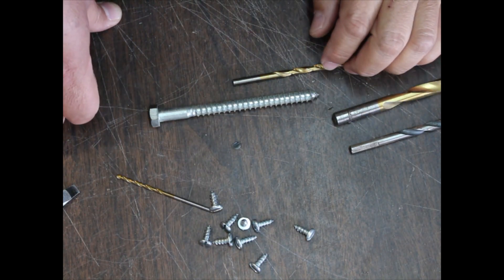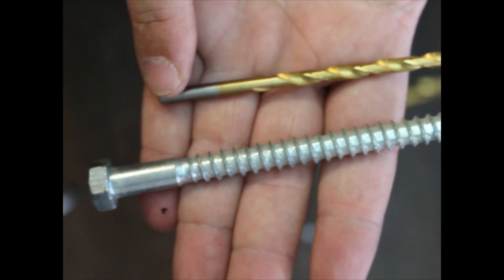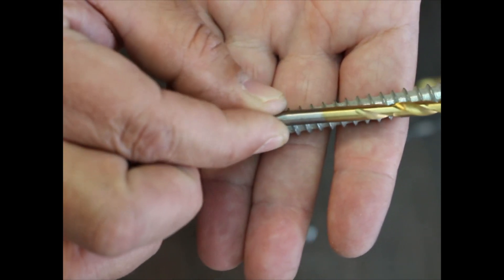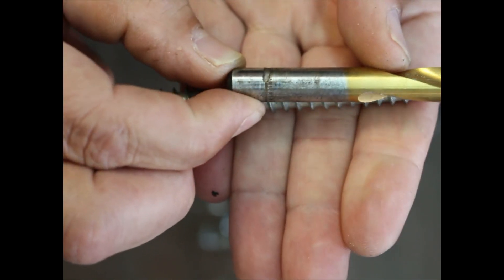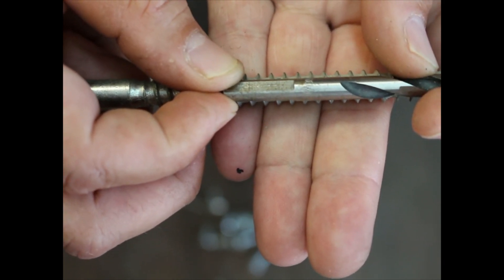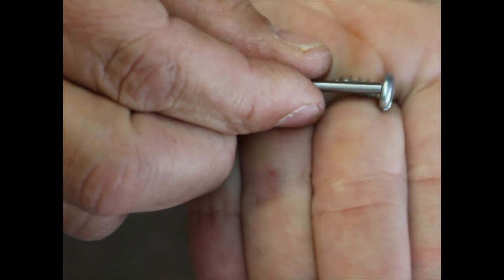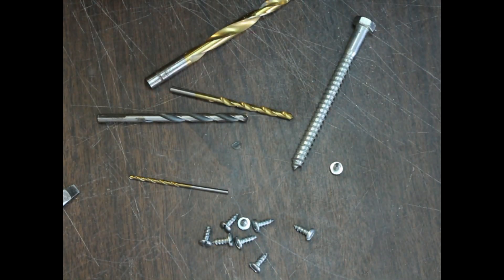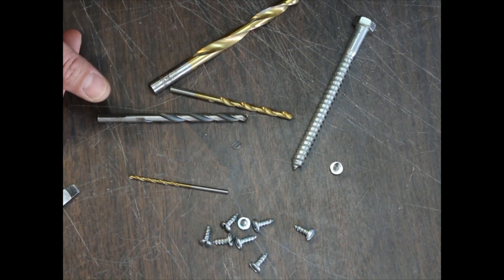Selecting the right size drill bit for pre-drilling and/or making a pilot hole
In this video you will learn how to select the right size drill bit for any size screw you plan to use to fasten wood or metal with.